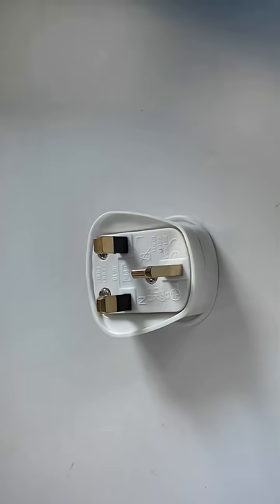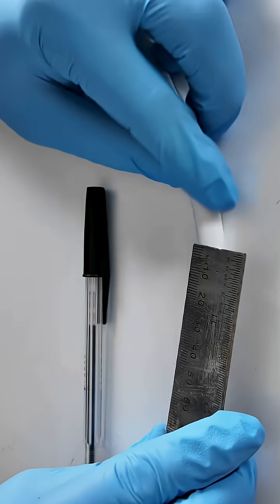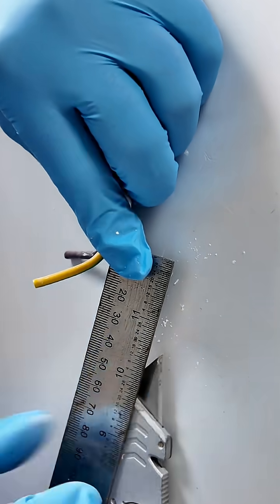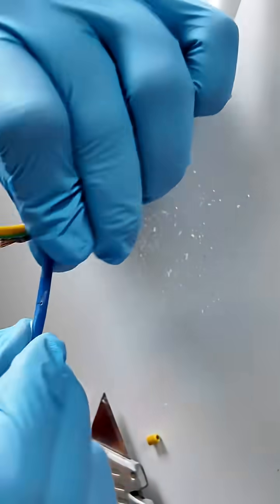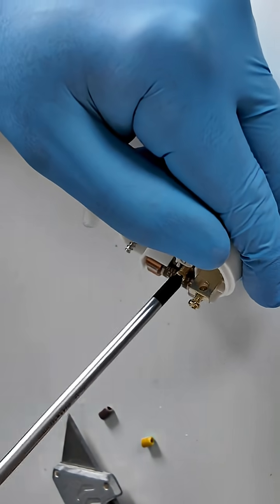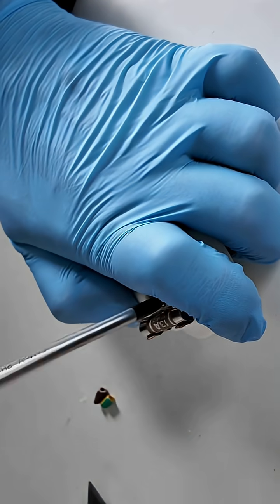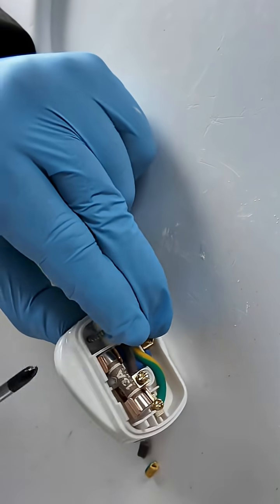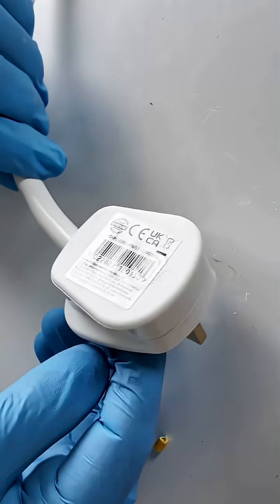How to wire a plug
🔌 How to Wire a UK Plug | Step-by-Step DIY Guide 🔧

In this video, I’ll show you exactly how to wire a standard 3-pin UK plug safely and correctly. Whether you’re replacing a damaged plug or fitting one onto a new appliance, this easy-to-follow tutorial will walk you through everything you need to know.

✅ What You’ll Learn:
 • Which wire goes where (Live, Neutral, Earth)
 • How to strip and prepare the wires
 • How to connect them to the right terminals
 • How to fit the cord grip properly
 • Essential safety tips to avoid mistakes

🧰 All you need is a screwdriver, wire stripper, and a few minutes of your time!

⚠️ Always double-check your connections before plugging anything in.